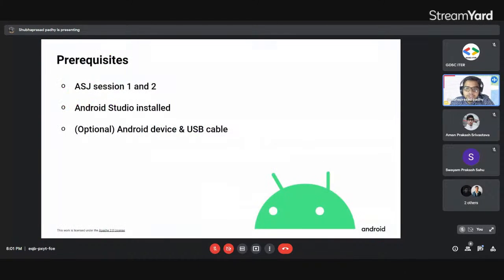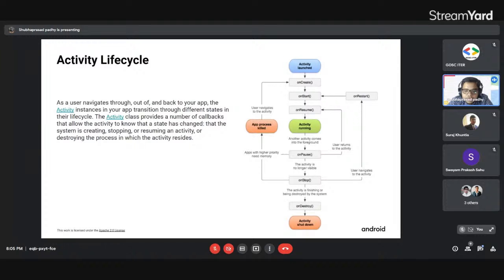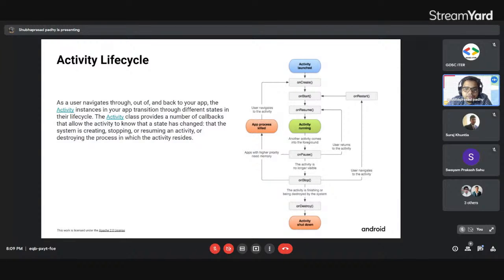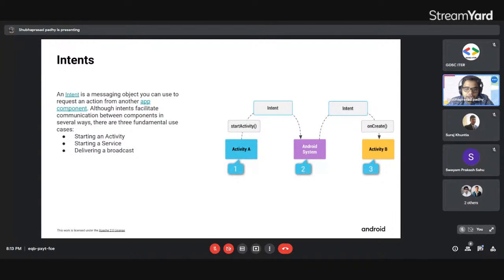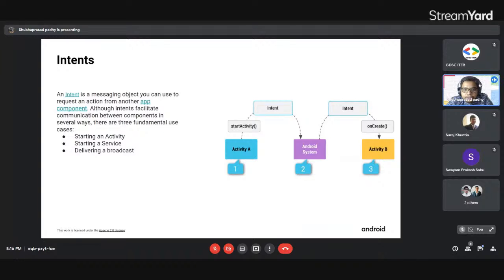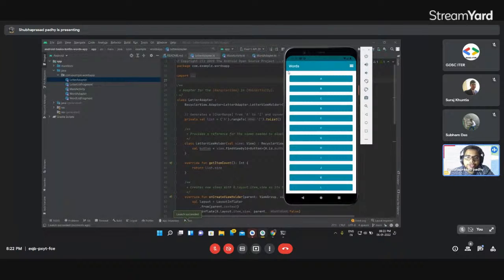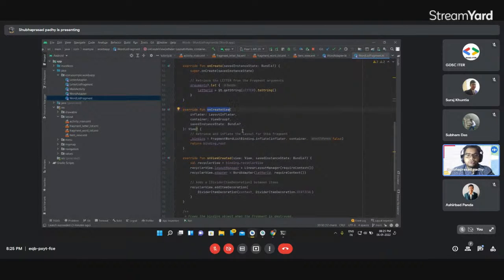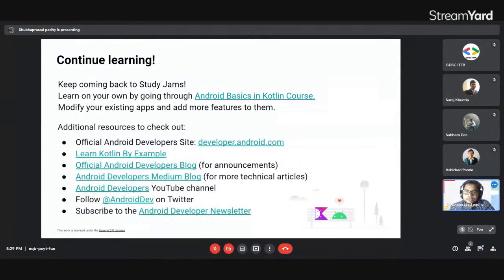Android Study JAM Session 3 | Shubhaprasad Padhy | GDSC-ITER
Android is the latest playground for tech innovation and sophisticated creativity. Keeping in mind the contemporary demand for Kotlin dependencies in the field of Android Development, Google Developer Student Club ITER presents the Android Study Jams, an extensive guide into the world of Kotlin and Android development. The community event escorted by Shubhaprasad Padhy, GDSC ITER chapter coordinator and Android Study jams facilitator shall be a training-cum-finale-project based learning journey involving hours of android gimmicks.
Get onboard this tech-stack enhancing journey with other
enthusiastic learners and professionals.